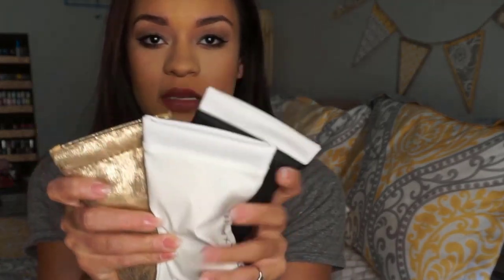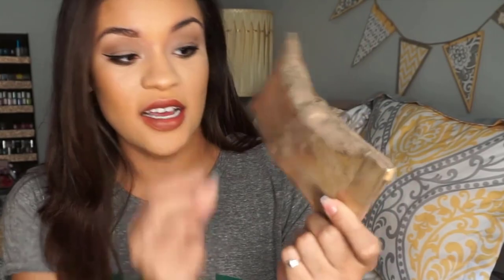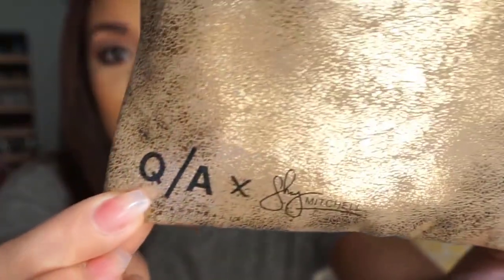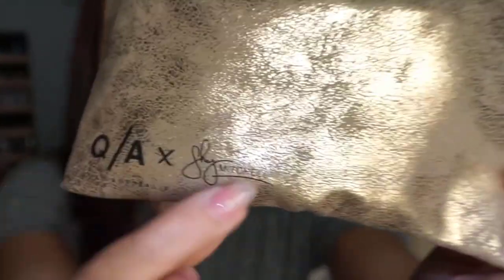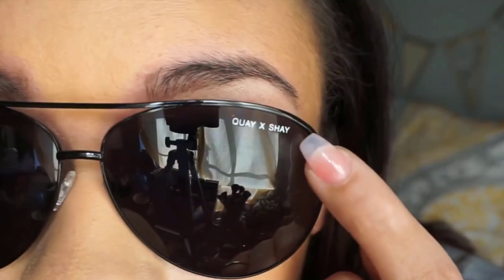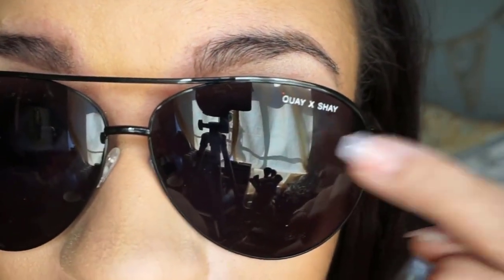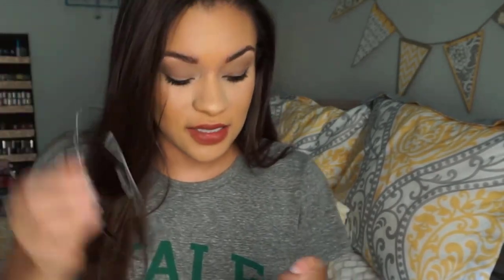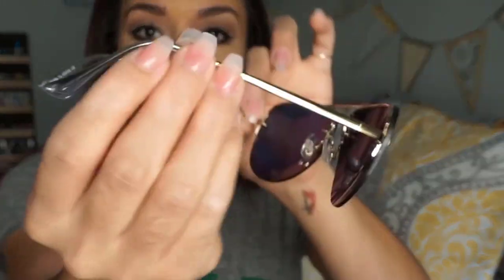Best Polarized Sunglasses for Men and Women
Best Hiking Sunglasses